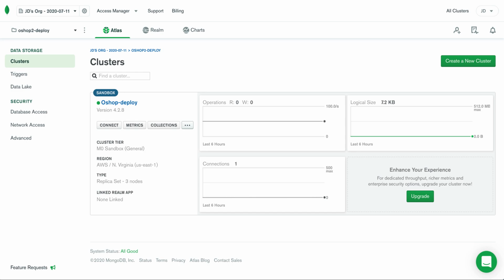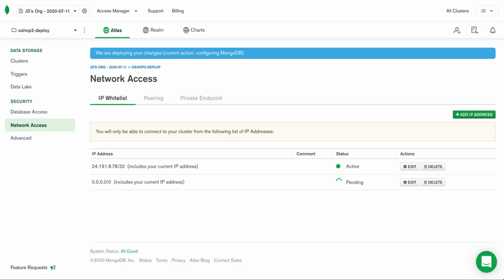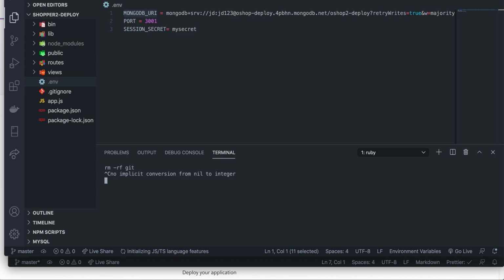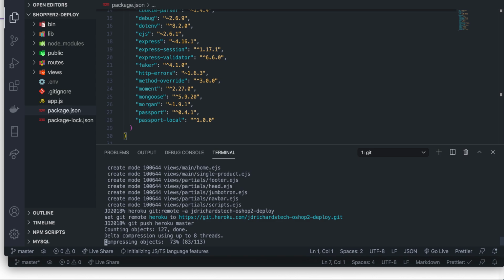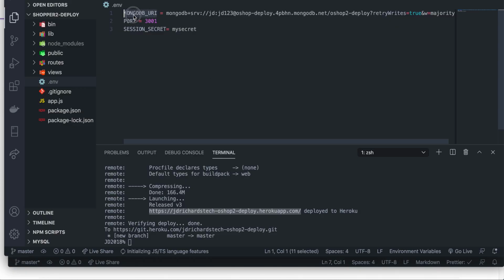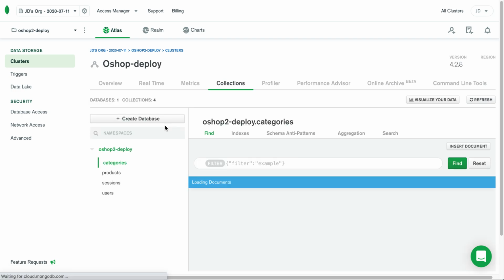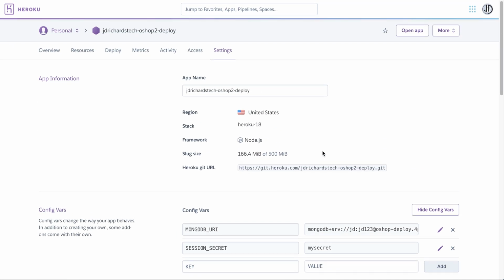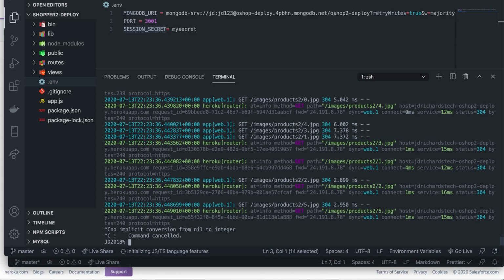Deploying to Heroku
Deploy your NodeJS application to Heroku